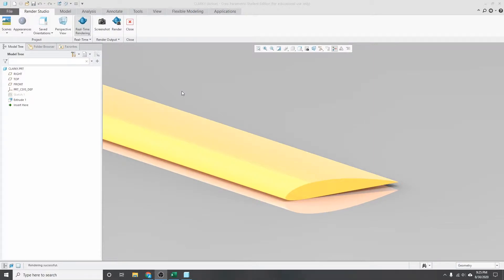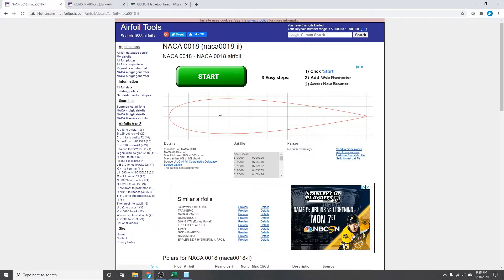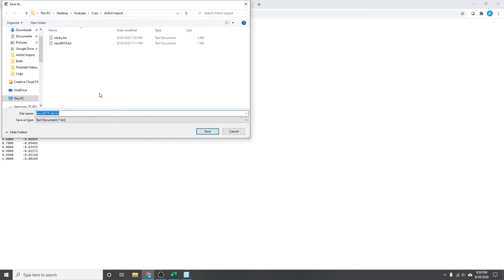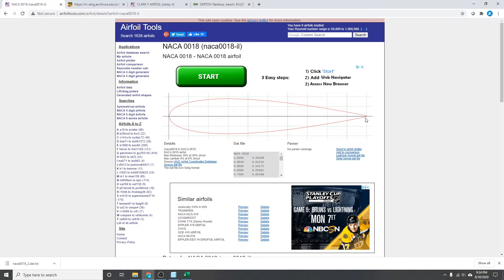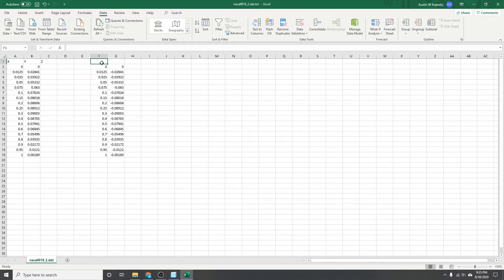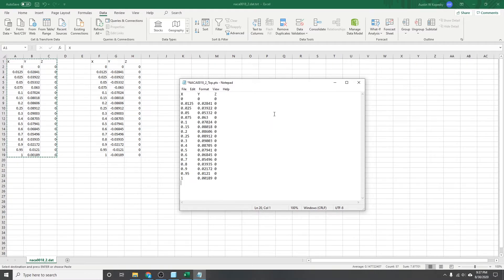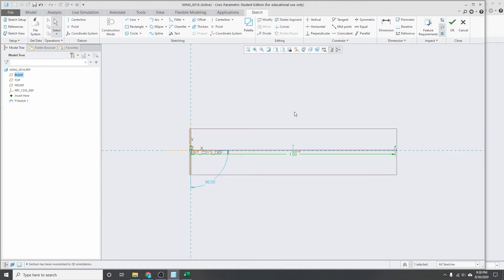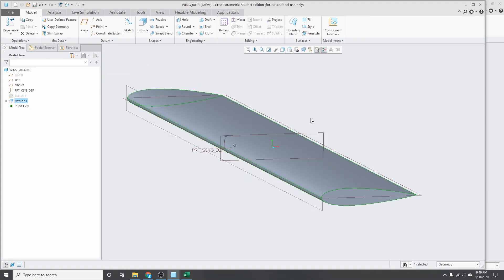The EASIEST way to import Airfoils into Creo and Pro/E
In this tutorial I walk through the process of importing airfoil geometry into PTC Creo and Pro/E starting with coordinates describing the airfoil cross section.

Step 1: Download the .csv/.txt/.dat file for the desired airfoil

Step 2: Import the file into Microsoft Excel

Step 3: Separate the data into the top surface and bottom surface

Step 4: Make sure the data for both surfaces travels in the X direction from zero to one with the corresponding Y coordinates

Step 5: Save the data in separate files for the top and bottom in a .pts format

Step 6: In Creo sketch a coordinate system and two splines that start at the origin and end at a point 1 unit from the origin on the X axis

Step 7: Modify the splines by importing the previously saved files